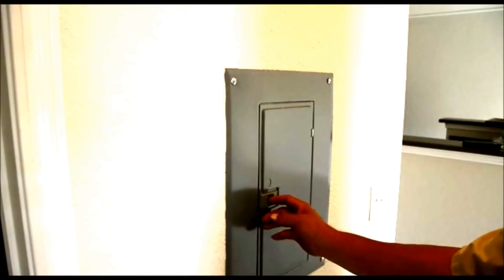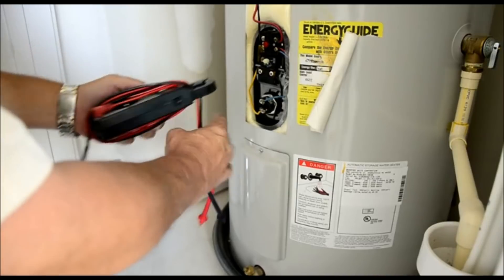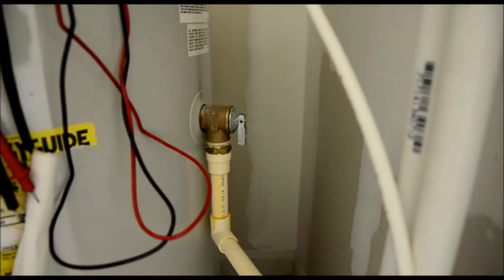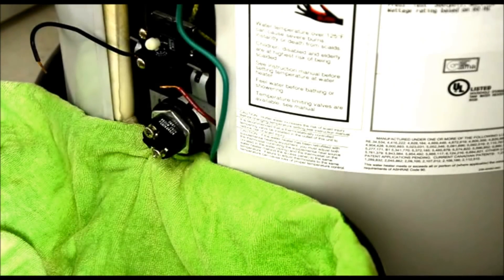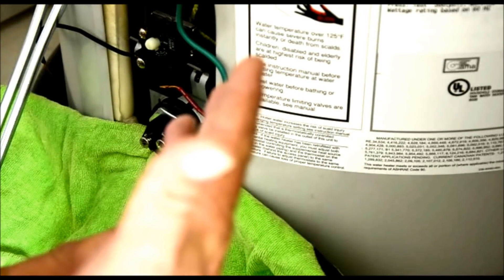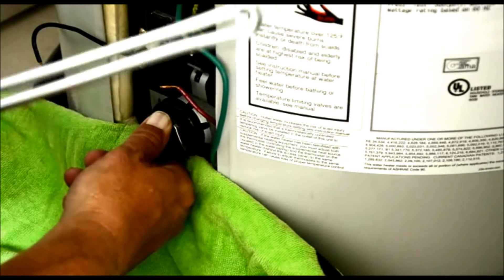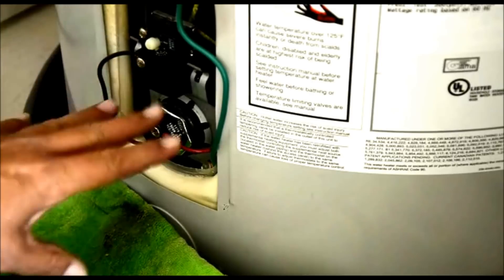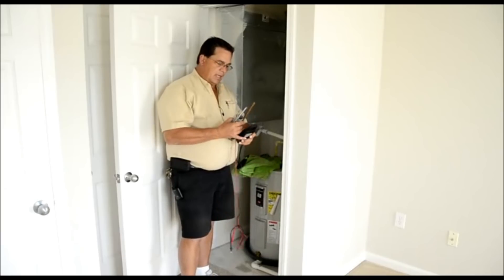Replacing A Water Heater Element With A Full Tank Of Water. "Not Draining Tank."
How To Replace A Water Heater Element with Full Tank of Water.
I am showing how to replace a water heater element while at the same time not draining the tank. Yeap, the water tank is full of water. I show each step in the process and also what tools and parts needed to perform this project.

Here's a list of some of the things I used while prepaing this video for you:
Klein Phillips Head 8" Screwdriver w/Cusion Grip
Water Heater Element Socket Tool
Dewalt Socket for Element
Water Heater Element 4500W Screw In Element

Give a "THUMBS UP" if you like the video, It helps a lot. Thanks